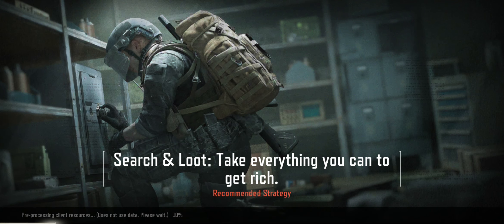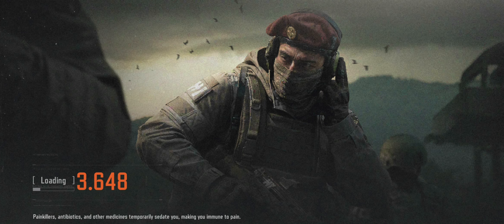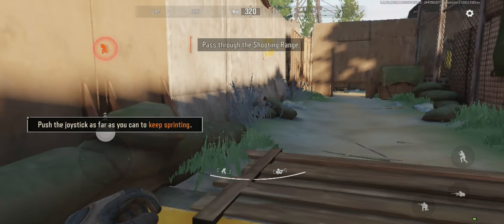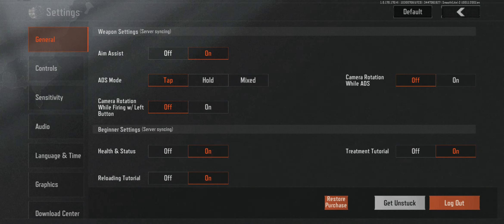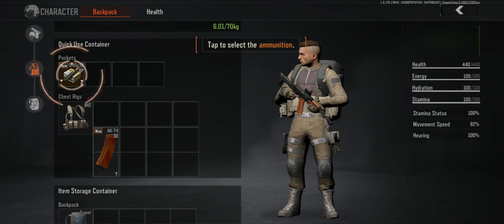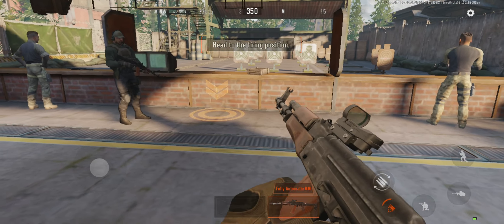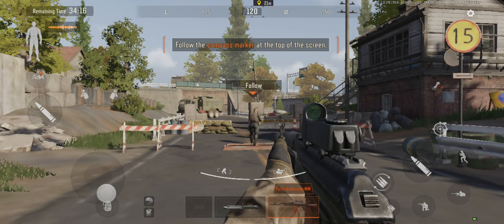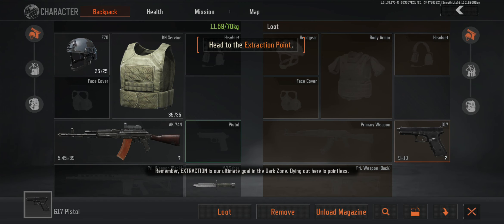Arena Breakout Lite | Gameplay Walkthrough Part 1 (Android/IOS)